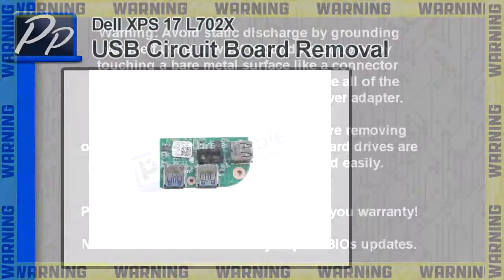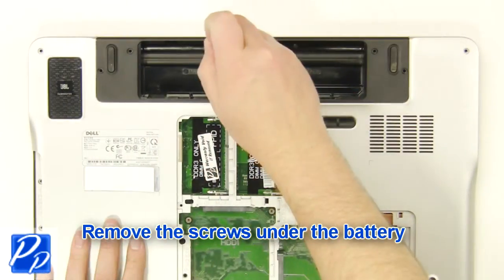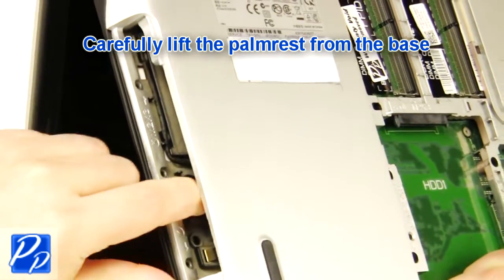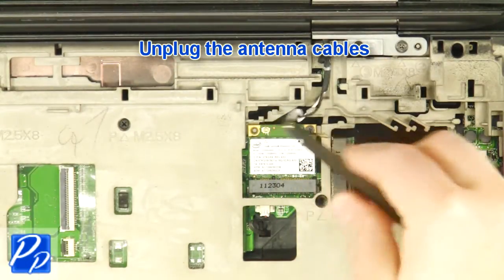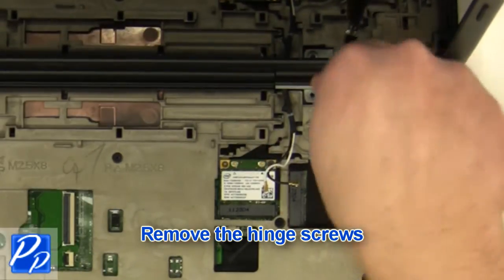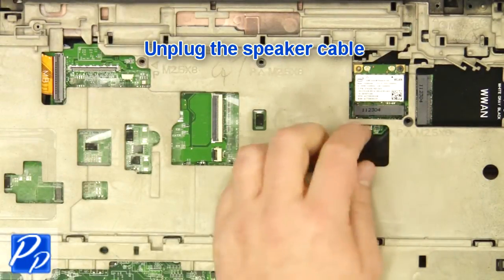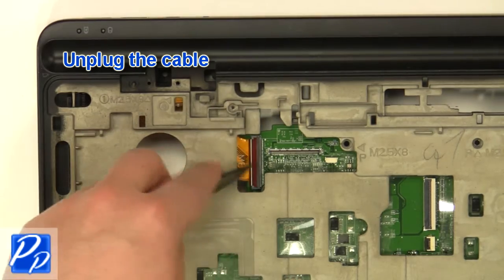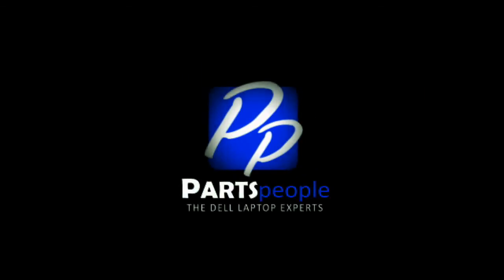Dell XPS 17 (L702X) USB 3.0 Circuit Board Replacement Video Tutorial Teardown